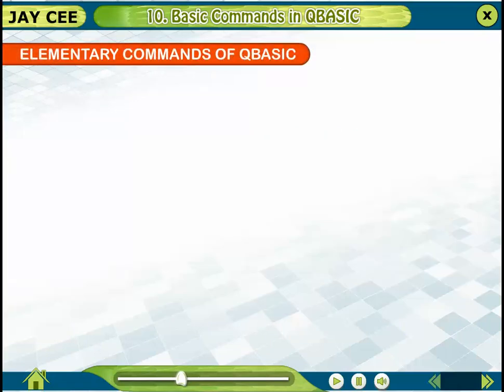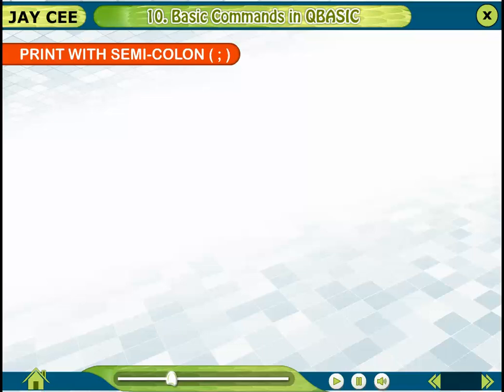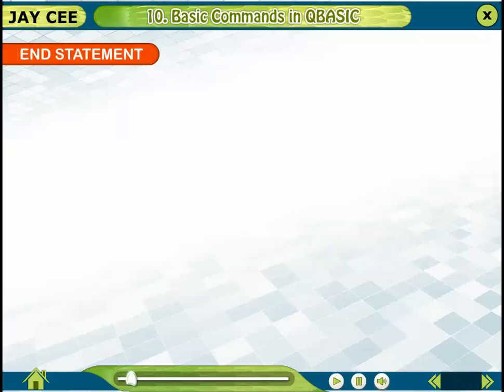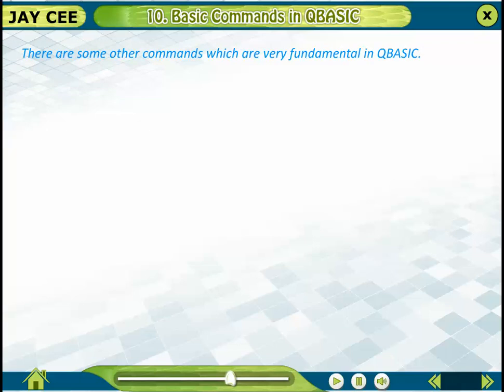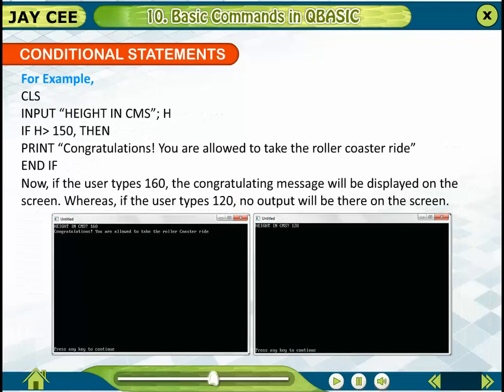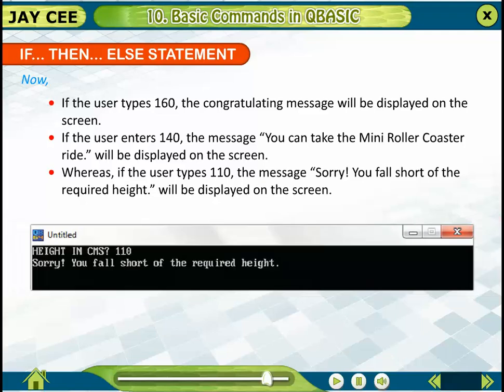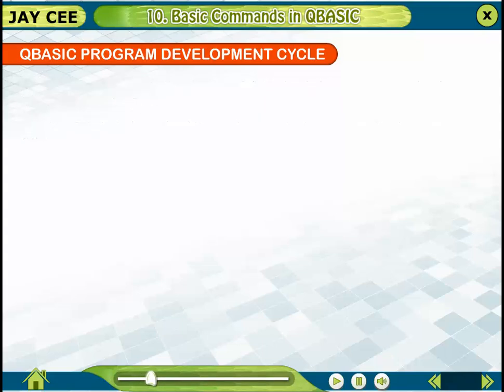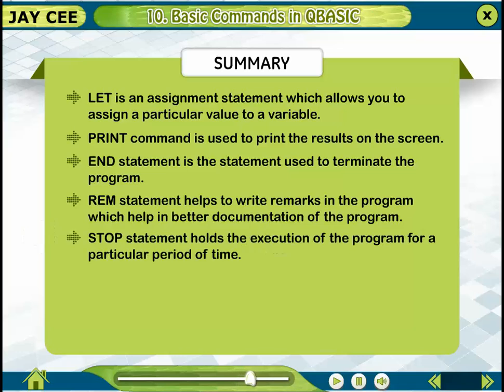Ch 10 | Jay Cee | Log In Log Out | Class 6 | Basic Commands in QBASIC | For children